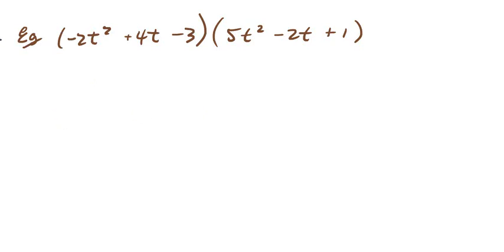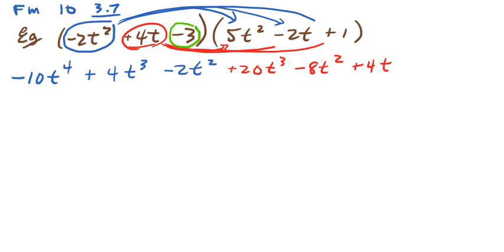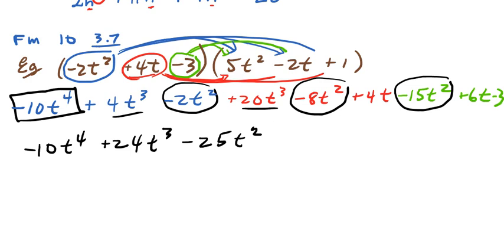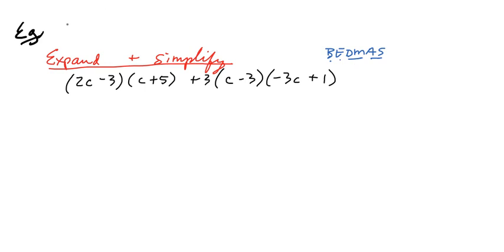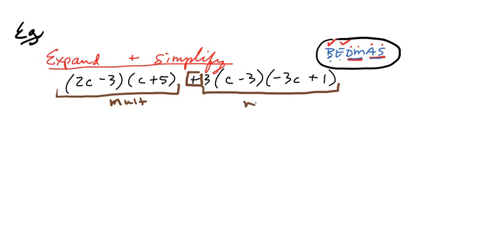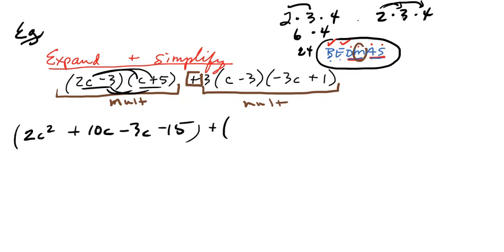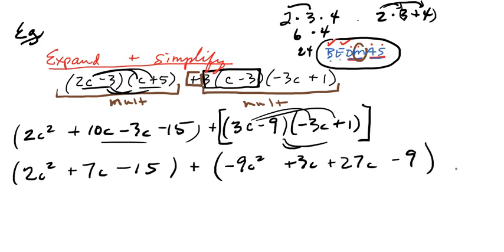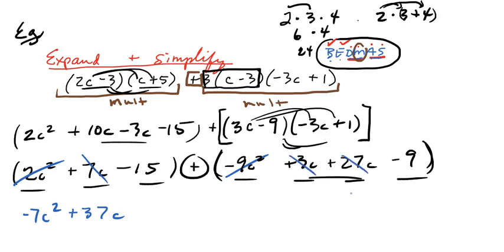FM 10 3.7 Multiplying Polynomials (Example)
Multiplying polynomials of more than two terms!